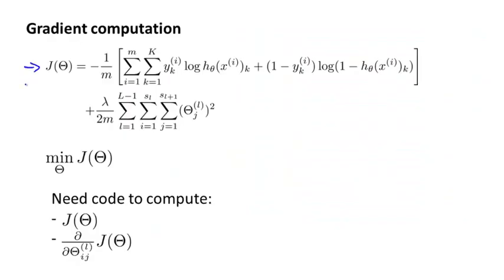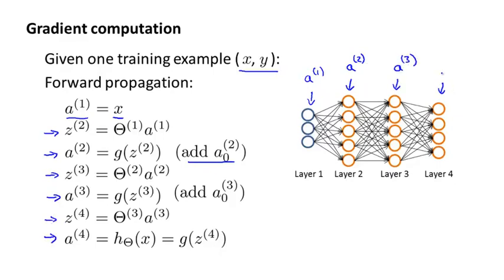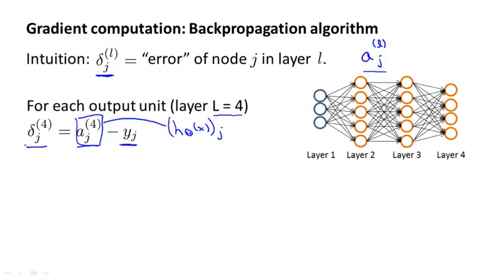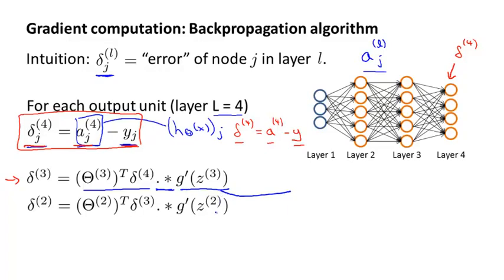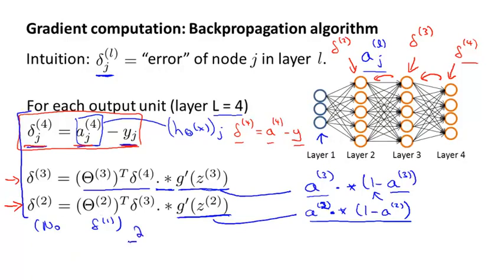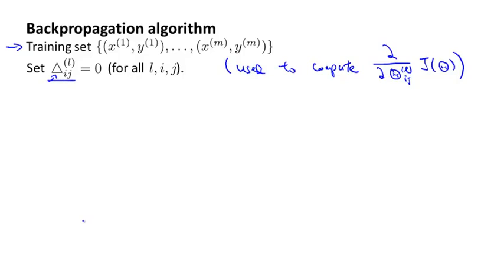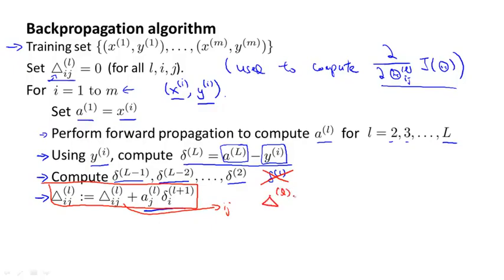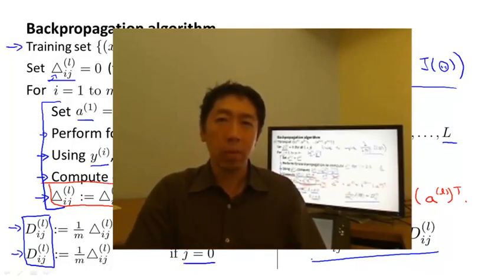Machine Learning by Andrew Ng _ Stanford University# 45 Backpropagation Algorithm